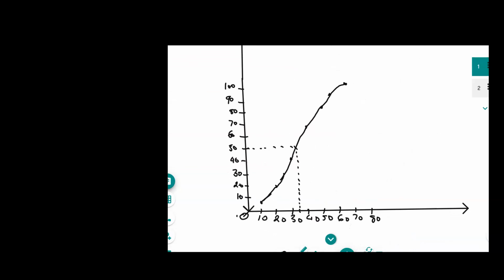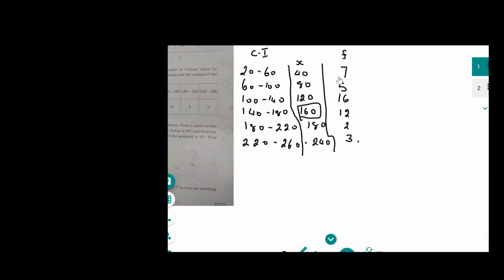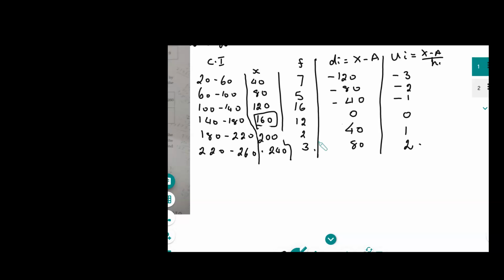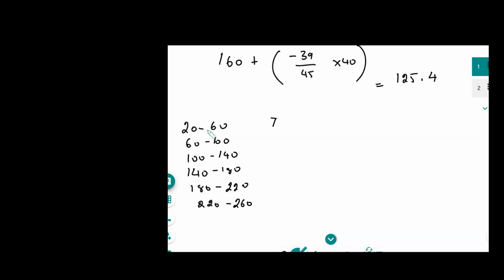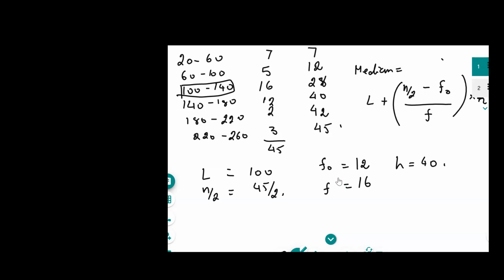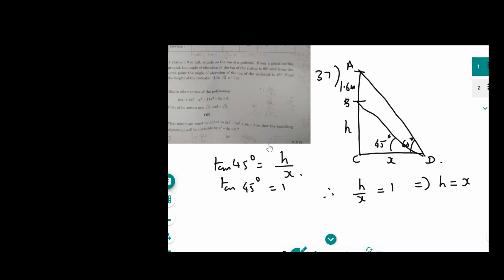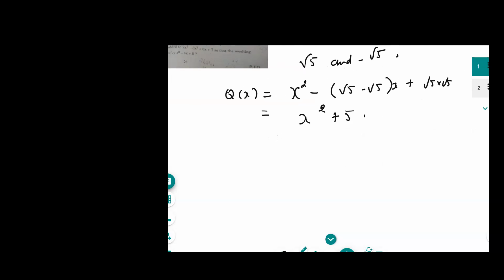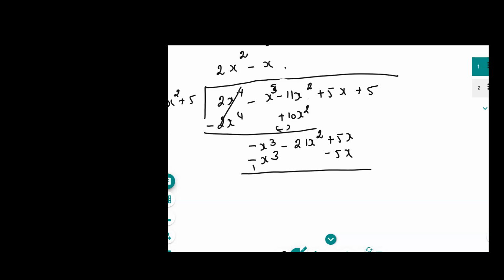10th CBSE Maths board paper 2020 solved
10th Maths board paper 2020 solved